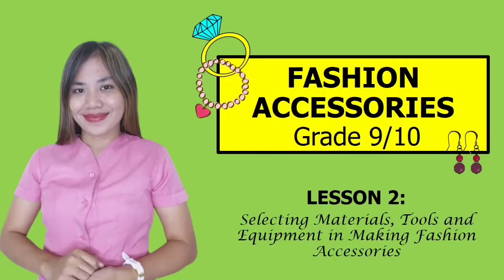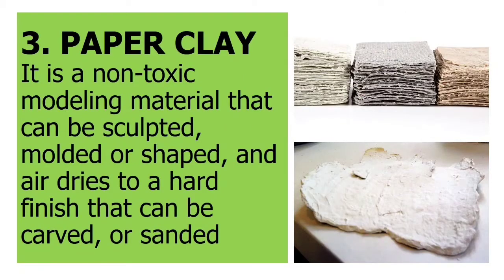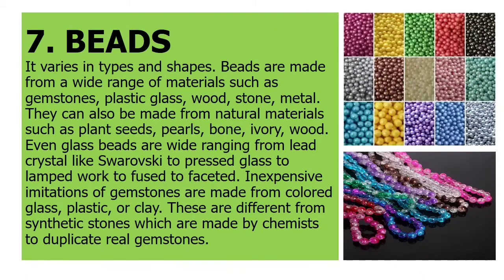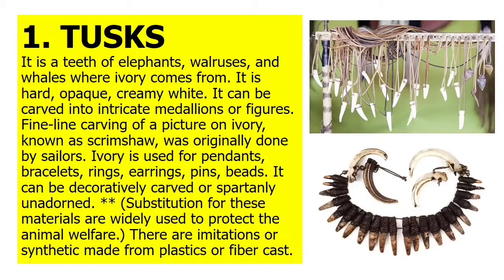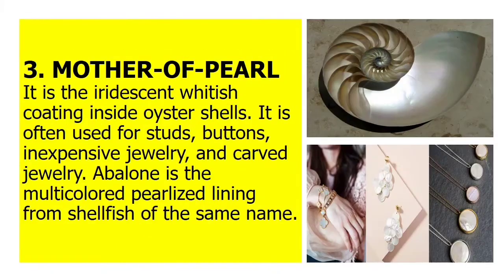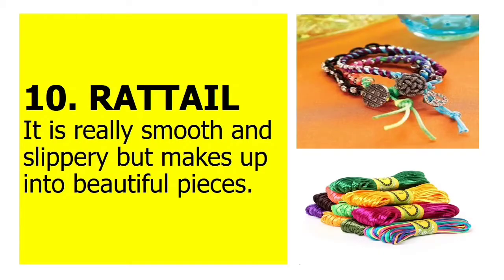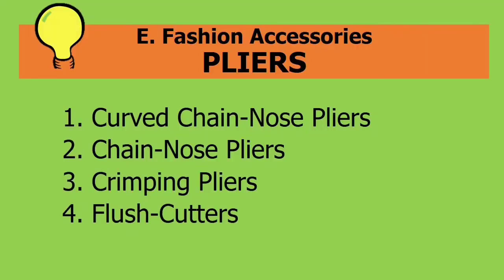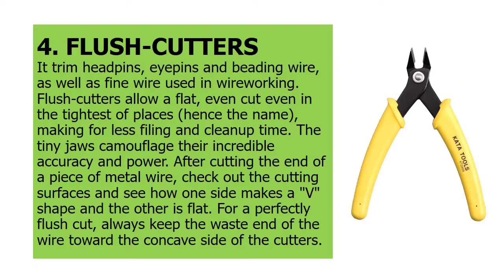TLE - Fashion Accessories (Lesson 2: Materials, Tools and Equipment in Making Fashion Accessories)